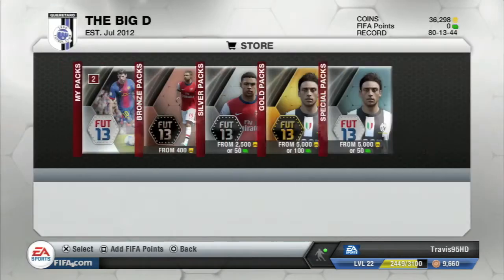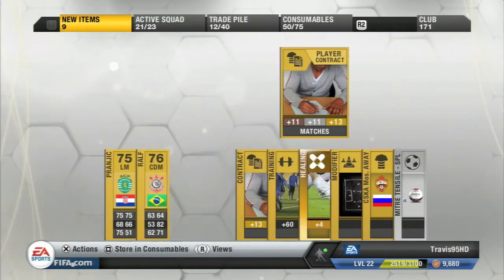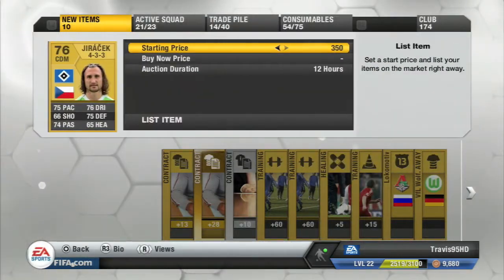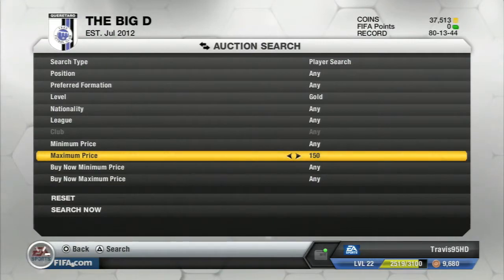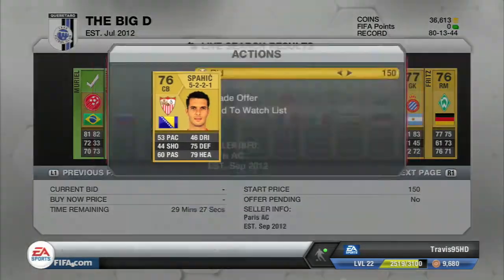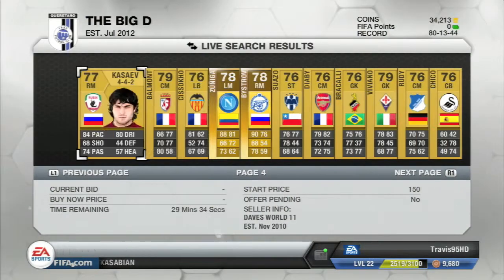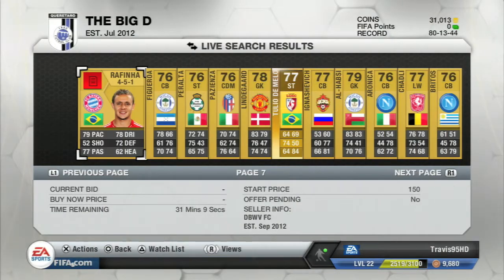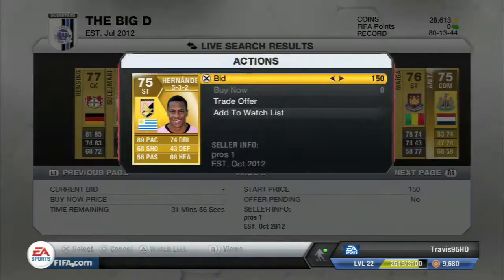FIFA 13 - Trading Tips #2 - Simple Simple Trading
A like is always appreciated!!

KSIOlajidebt
KSIOlajidebt
KSIOlajidebt
NepentheZ
NepentheZ
NepentheZ
Jack54HD
Jack54HD
Jack54HD
airjapesfifa
airjapesfifa
airjapesfifa
calfreezy
calfreezy
calfreezy